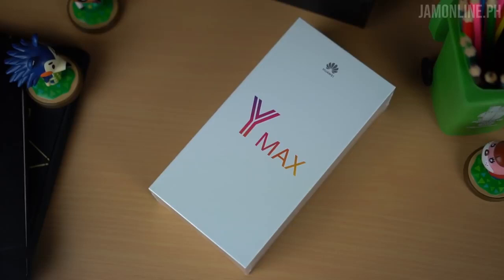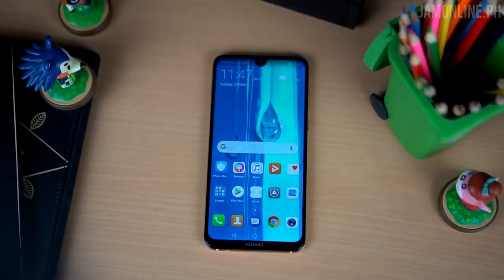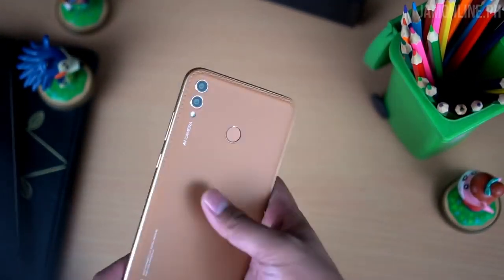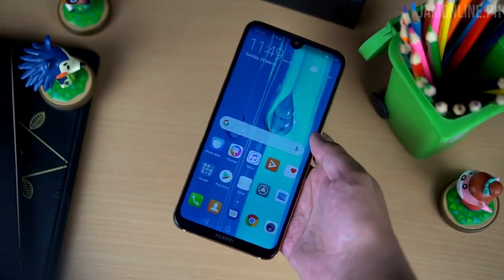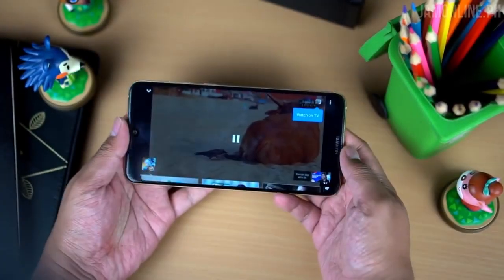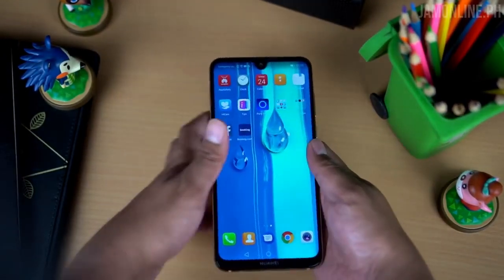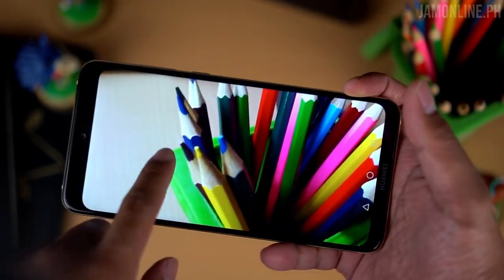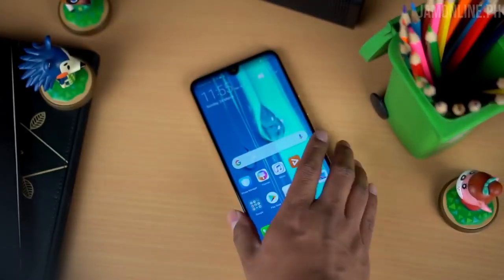Huawei Y Max - Full phone specifications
Huawei Y Max Android smartphone. Announced Nov 2018. Features 7.12″ IPS LCD display, Snapdragon 660 chipset, 5000 mAh battery, 128 GB storage, 4 GB RAM.